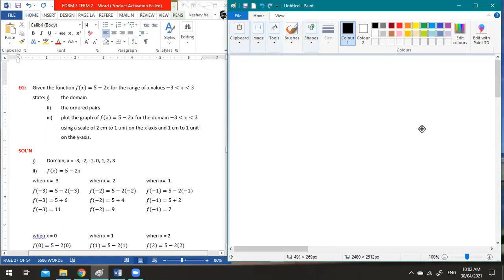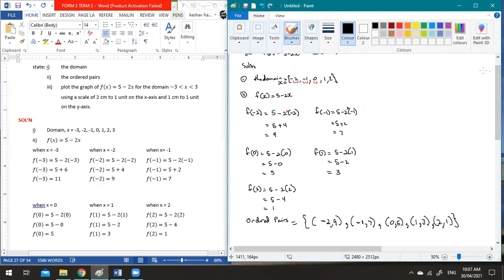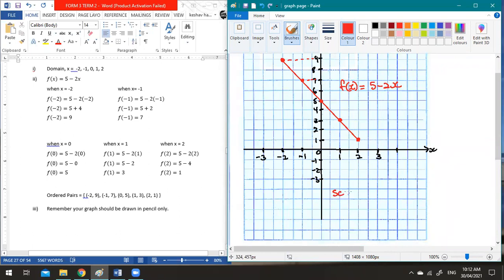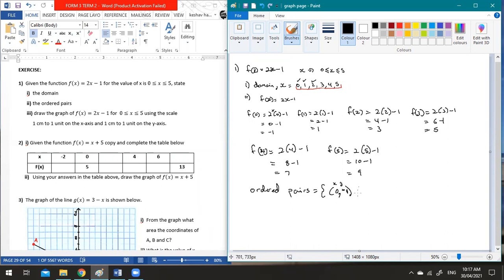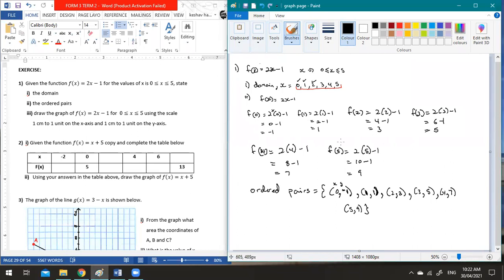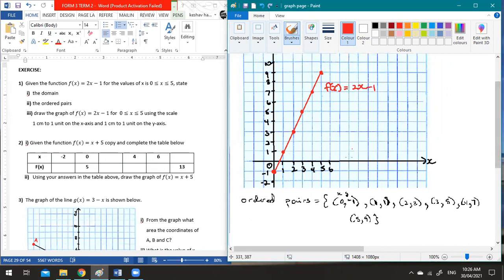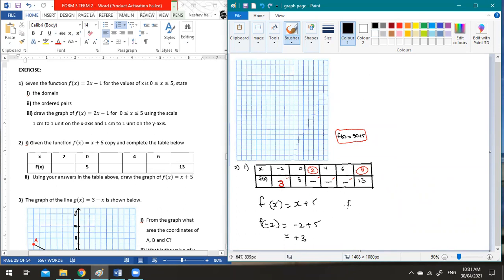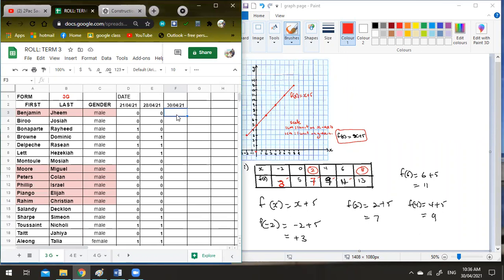Relations and Functions session 2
recorded videos of my session with form 3  on relations and functions.

cant edit the videos on this laptop, so its as was recorded with long pauses waiting on students to write the notes.